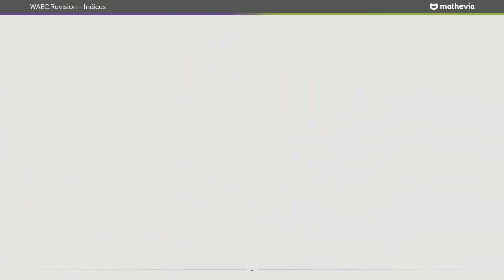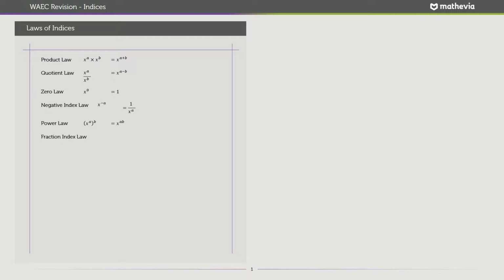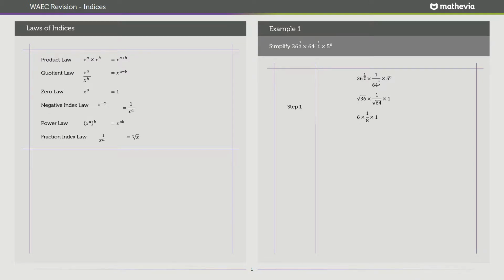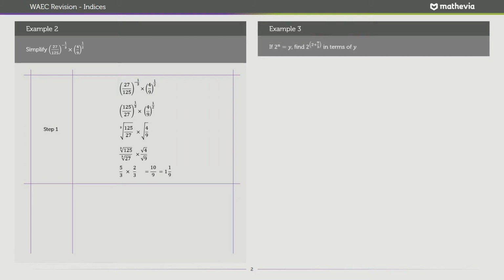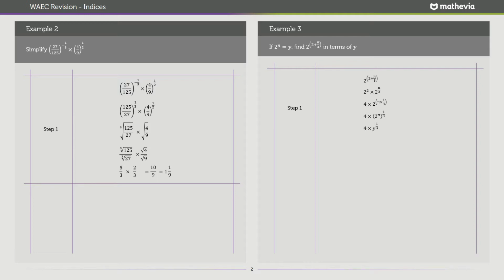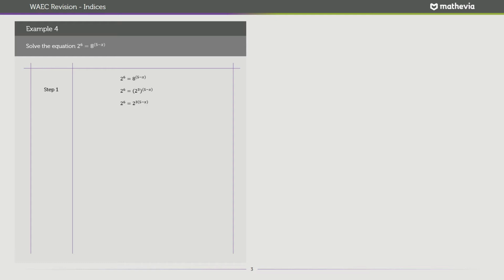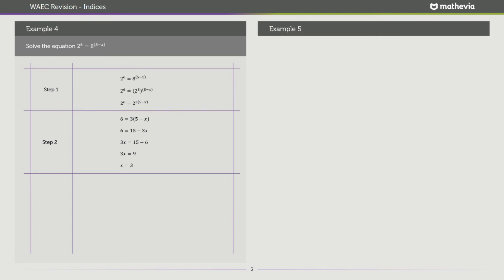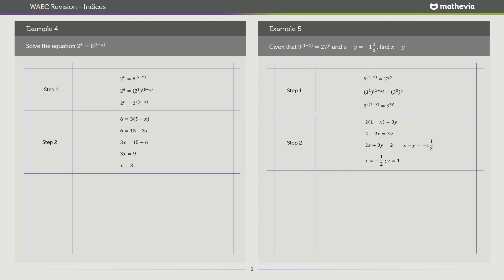WAEC Revision Indices